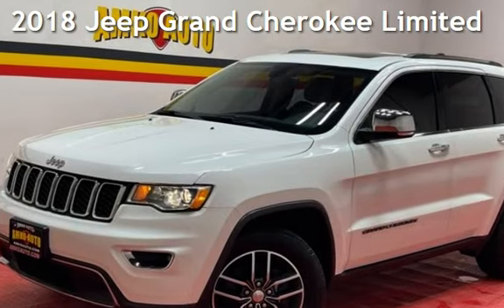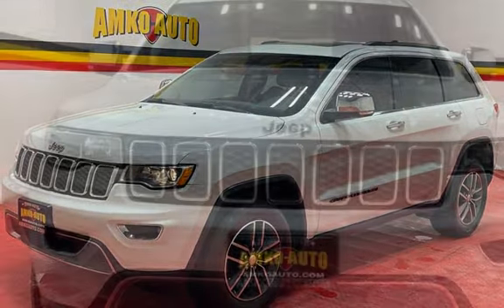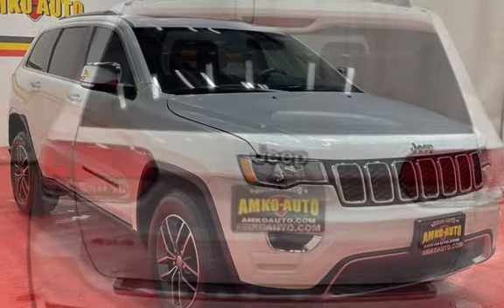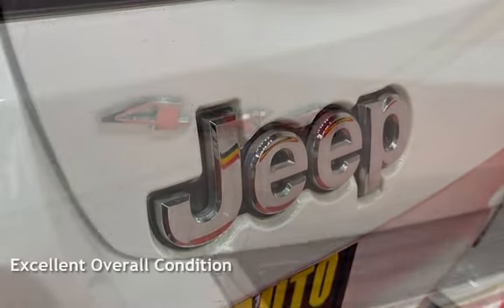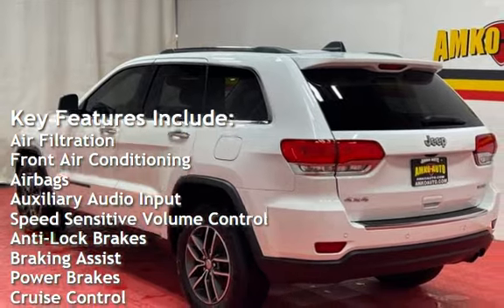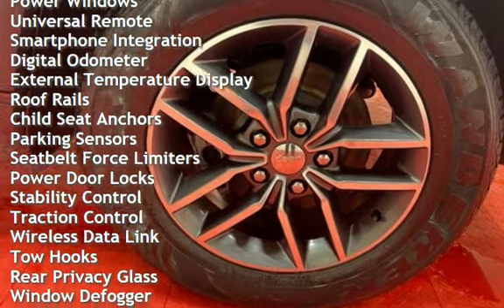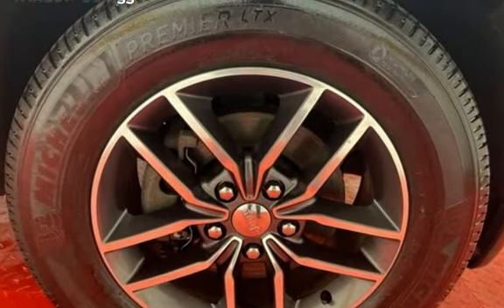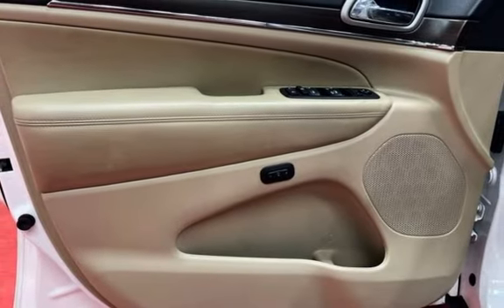2018 Jeep Grand Cherokee Limited for sale in Temple Hills, MD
Thank you for choosing AMKO Auto, Estimated monthly payment and estimated total purchase price include the Maryland processing fee of $500 (not required by law).

Taxes and additional fees are estimated based on your set location. The processing fee does NOT update for an estimate. Processing fees, state fees and taxes will charged based on state purchased and/or registered. The advertised price is the price for this vehicle in its current condition and subject to change depending on market fluctuation and/or additional costs incurred by the dealer.

This also does not include sales tax, vehicle registration fees, cost of additional requests by customer, finance charges, processing charges, and any other fees required by law. AMKO Auto charges a one time $3,495.00 Freight, Destination &amp; Certification Fee. The processing fee in Maryland is $500 (not required by law). We attempt to update our inventory on a regular basis. However, there can be lag time between the sale of a vehicle and the update of AMKOAuto.com. This is also true of any third party sites used to post our inventory. The terms of the written agreement between you and the dealership supersede any information contained in this website and are binding upon you notwithstanding any other information contained herein. EPA mileage estimates are for newly manufactured vehicles only. Your actual mileage will vary depending on how you drive and maintain your vehicle. Before purchasing this vehicle, it is your responsibility to address any and all differences between information on this website and the actual vehicle specifications and/or any warranties offered prior to the sale of this vehicle. Vehicle data on this website is compiled from publicly available sources believed by the publisher (which is not our dealership) to be reliable and therefore the exact configuration,color, specifications accessories should be used as a guide only and not as a guarantee. We encourage you to perform your own investigation prior to any purchase.

Vehicle data is subject to change without notice. Additional taxes, registration and license fees may apply for out of state purchasers based on their registration address. Taxes are estimates. The dealership will help determine accurate taxes prior to delivery. While AMKO Auto of Temple Hills and AMKO Auto of Laurel make every stride to ensure all information posted here is accurate, we cannot be responsible for typographical and other errors (e.g., data transmission) that may appear on the site. If the posted price (including finance and lease payments) for a vehicle is incorrect, AMKO Auto of Temple Hills and AMKO Auto of Laurel will strive to provide you with the correct prices as soon as we become aware of the error. In the event a vehicle is priced incorrectly, AMKO Auto of Temple Hills and AMKO Auto of Laurel reserve the right to refuse or cancel any orders placed for the vehicle presented with the incorrect price. In addition, vehicle prices are subject to change and all vehicles are subject to prior sale and may not be available when you are ready to purchase. The price for listed vehicles as equipped does not include License, Title, Registration Fees, Freight, Certification, State or Local Taxes, and Documentation Fees. Please see dealer for full details. The purchaser or prospective purchaser should verify with the Seller the accuracy of all the information listed within. Certain vehicles may require financing through one of our lending institutions with approved credit. To receive the internet price, you must print and present this page to the sales team upon arrival.

All vehicles pricing are subject to change prior to sale. Some of our pre-owned vehicles may be subject to safety recalls, these are solely the responsibility of the new owner to address and mend.

Thank you as always for choosing AMKO Auto